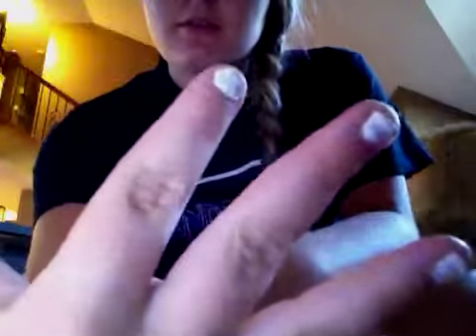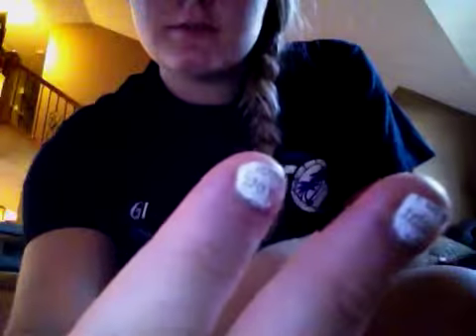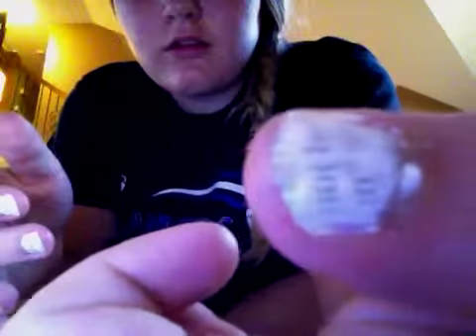Newspaper Nail Art Tutorial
A cool way to do Your nails without using rubbing alcohol!